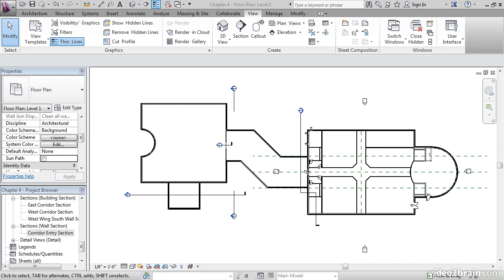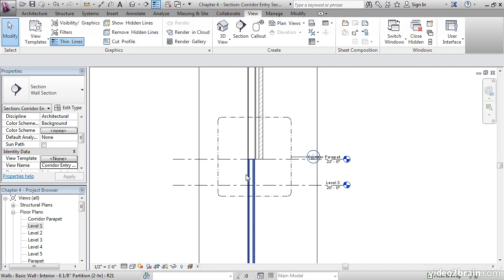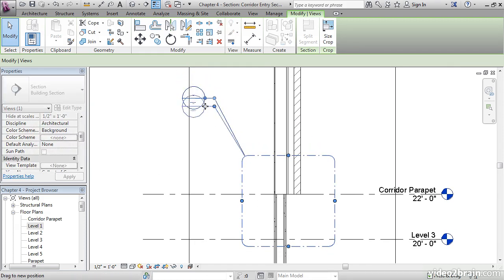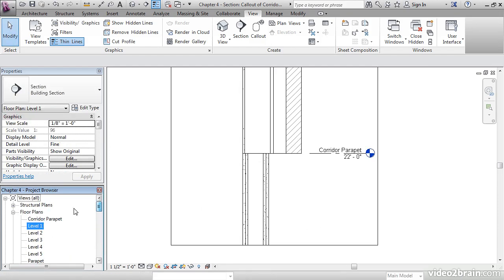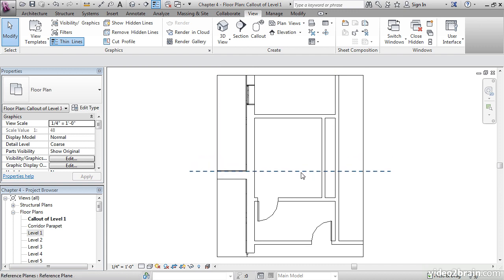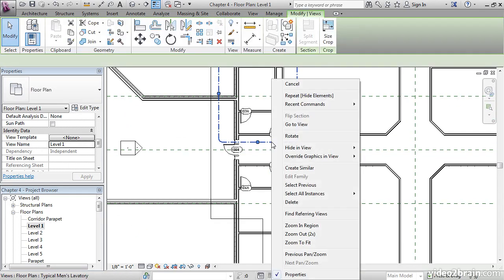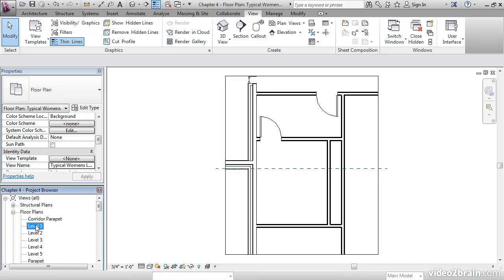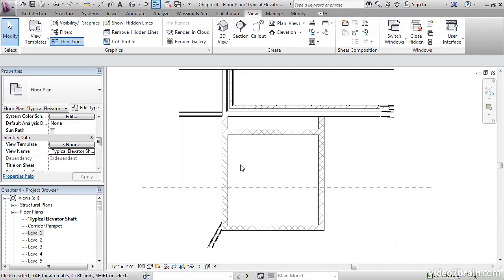How to Revit Architecture Creating Plan Views || part 5 || Architectural World || by Add Sourcing